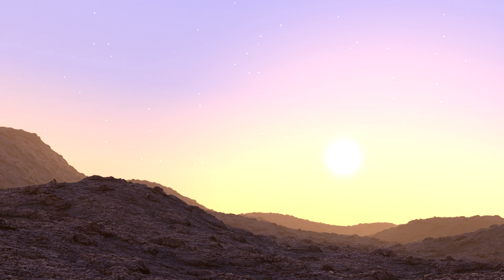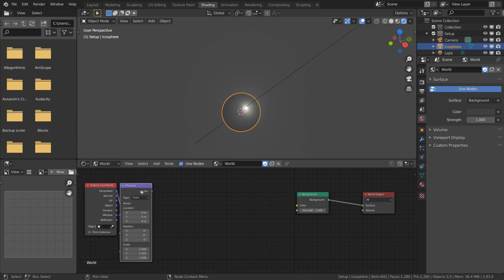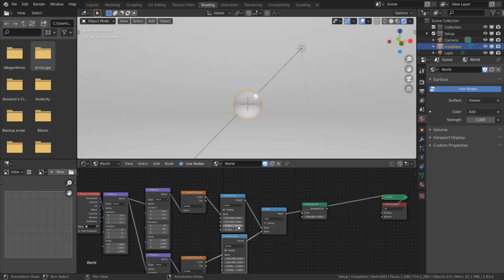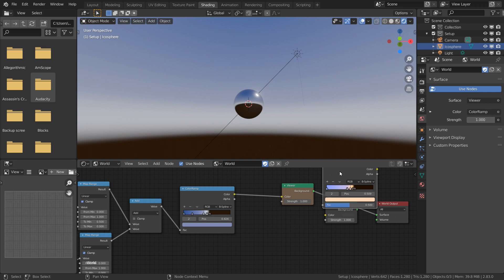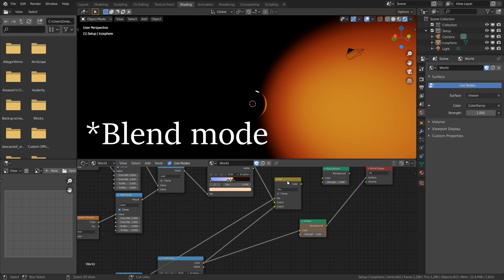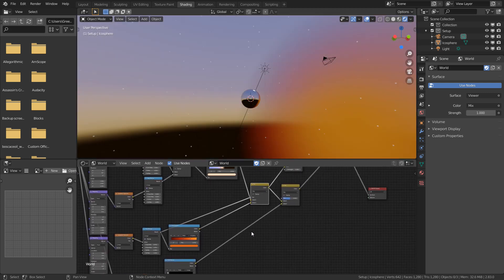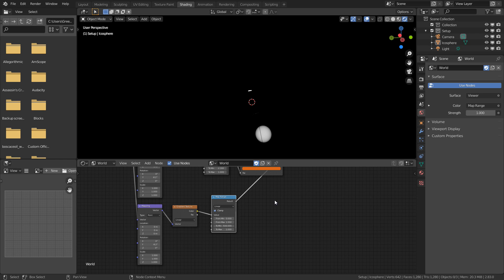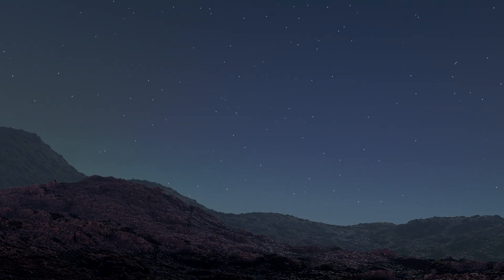Blender 2.83 Custom Sky With Nodes (Eevee & Cycles)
This is a technique I use to create custom skies using the world nodes in Blender.